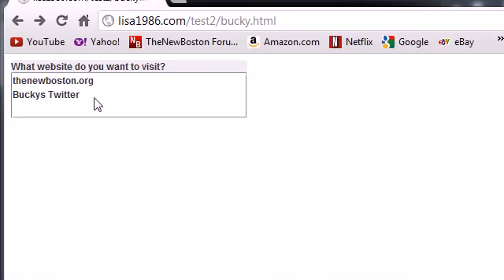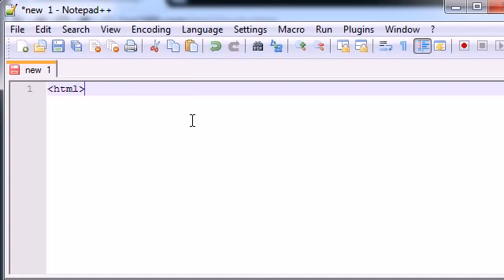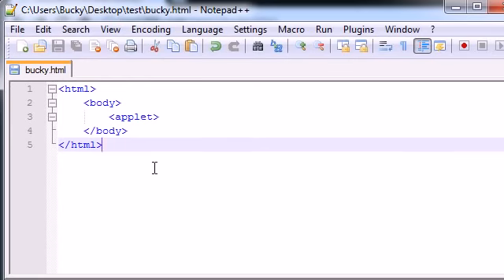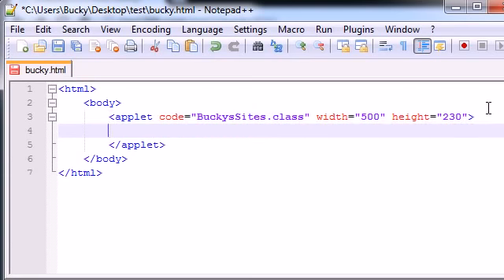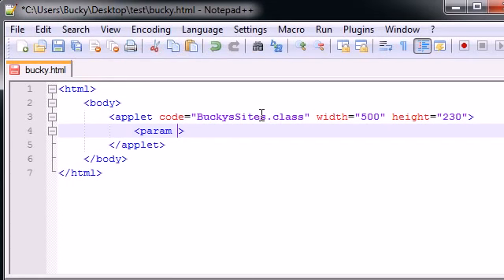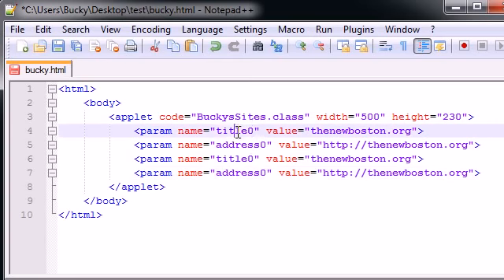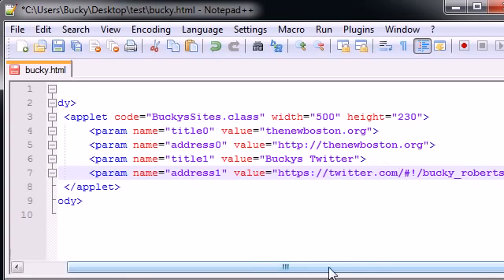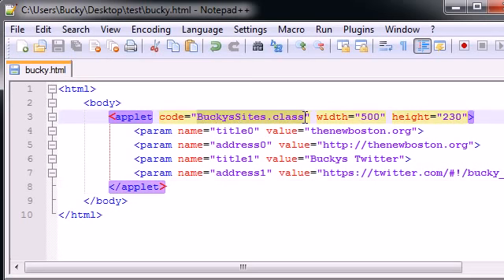Intermediate Java Tutorial 28 Beginning Networking